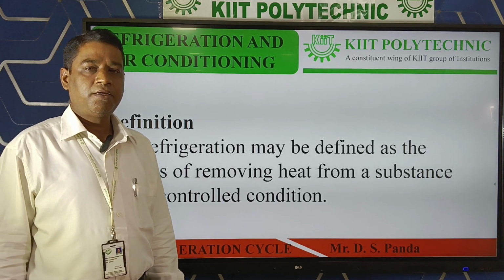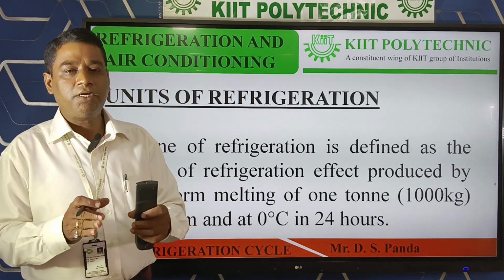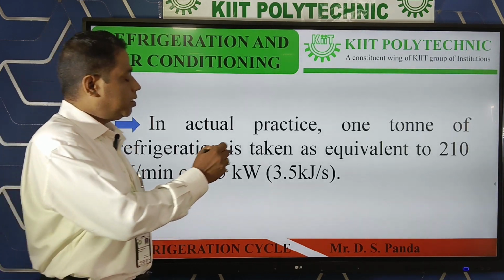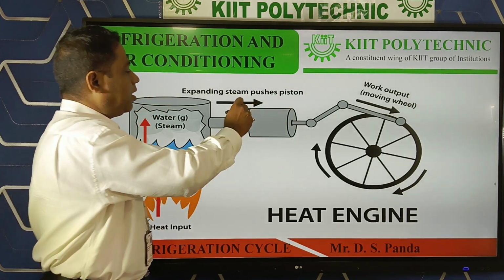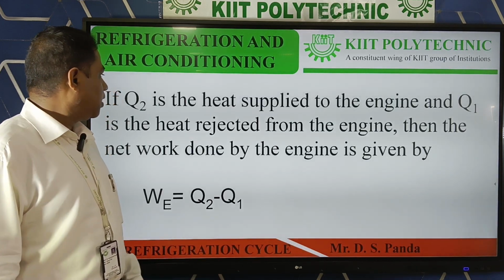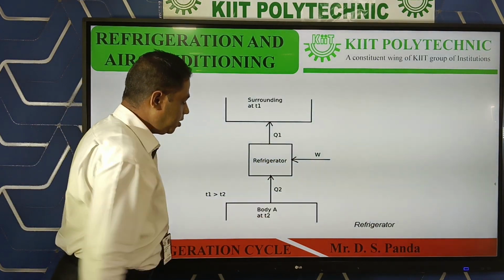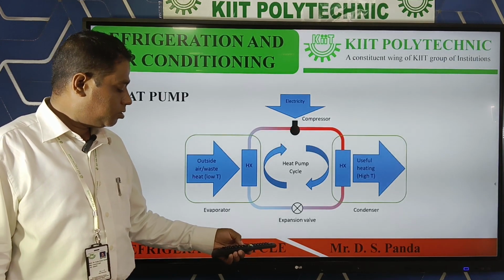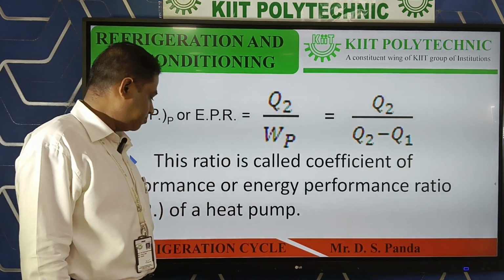Refrigeration Cycle_Refrigeration & Air Conditioning_5th semester Mechanical Engineering